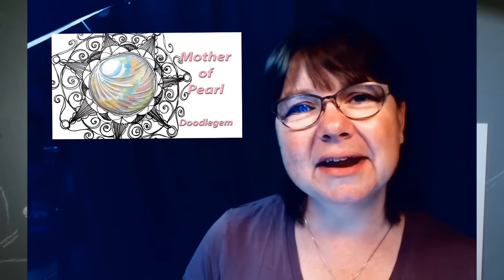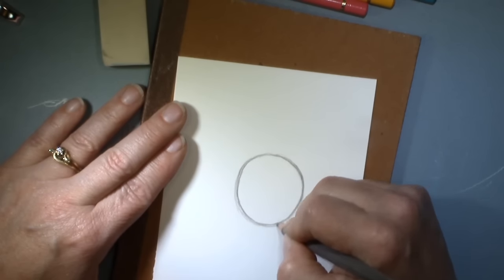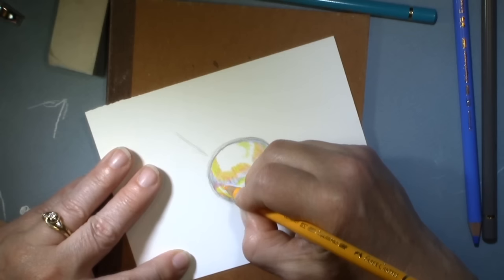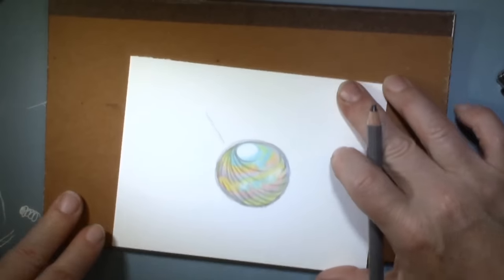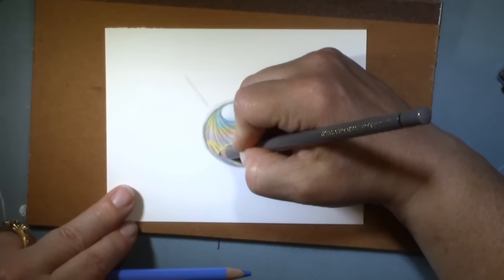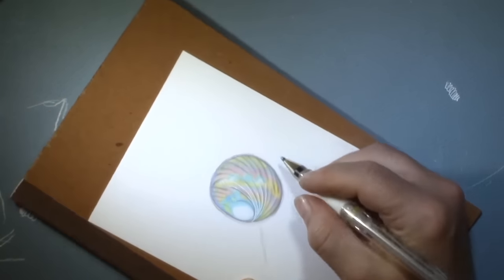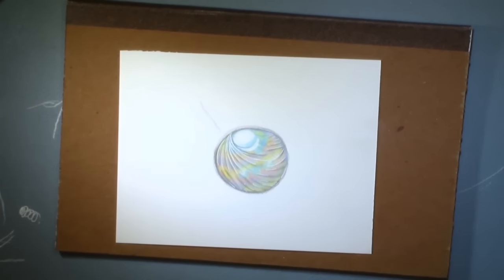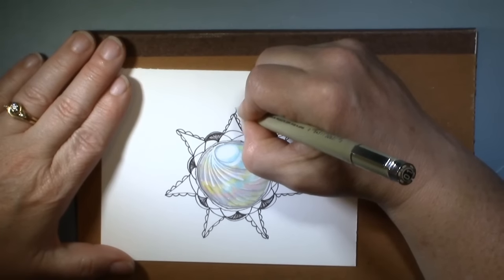Doodle Gem How to Draw Mother of Pearl Ep 16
By popular request and a lot of hard work I have figured out Mother of Pearl for you. Color along with me and you will have a beautiful Doodle Gem when you are done.  Can you believe it this is episode 16!

I have done this one with Faber Castel Polychromos colored pencils but I have figured out which Crayola pencils will get you pretty darn close. Use whatever you have, you may just have to experiment!

Materials:
White Cardstock - Neenah 110lb Solar White is what I used
Sakura Pigma Micron Pen 01, Black

Faber Castel Polychromos Pencils: Ultramarine, Cobalt Green, Chrome Yellow, Light Yellow Glaze, Rose Carmine and Warm Grey.

If you want to try Crayola Pencils I suggest these colors: Pink, Light Orange, Lemon Yellow, Turquoise, Sky Blue, Grey

OKAY! Due to popular demand here's the colors in Prismacolor pencils too: -Canary Yellow, Spanish Orange, Aquamarine, Process Red, Light Cerulean Blue and White.

Please share your Doodle Gems! We have the Deliberately Creative Page on Facebook!

Copyright info: Videos produced by Stephanie Bergeron (Deliberately Creative Sbergeron00) are intended for private use only. Feel free to embed the videos as is, but please do not alter, remove watermarks, re-upload or otherwise change the original video. Thank you.